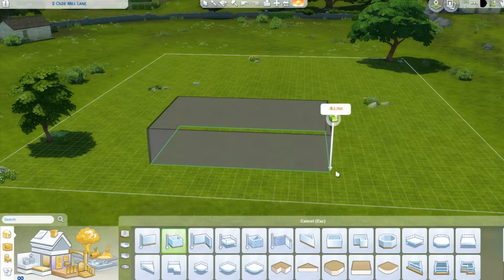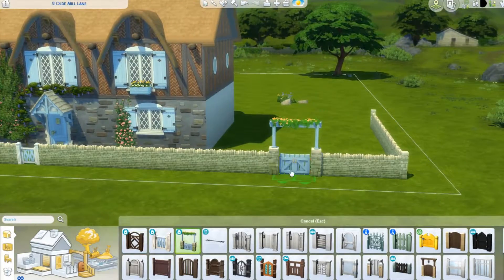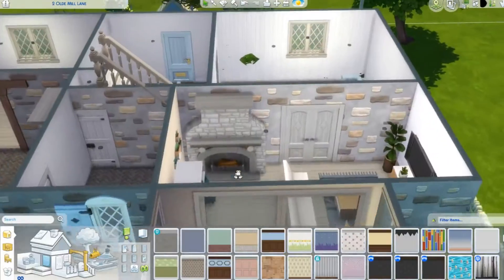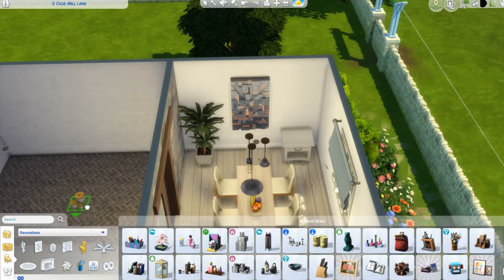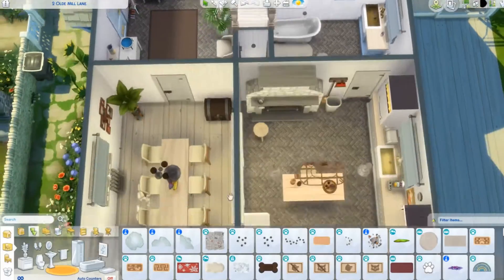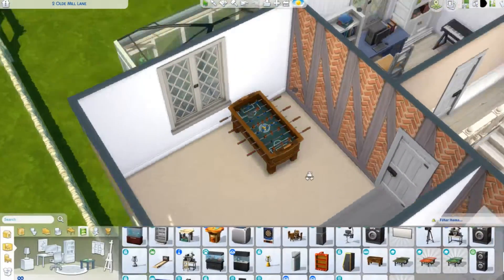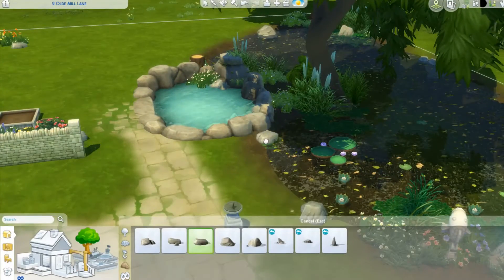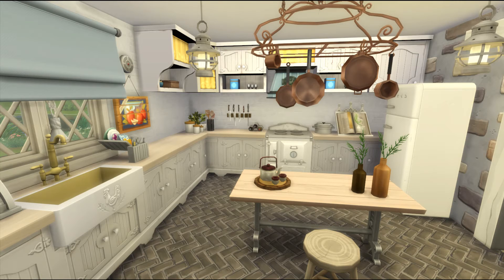Old Cottage Speed Build Sims 4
Want to download a Build? Look for hevdonia or Graphicdesignhs on the Sims 4 Gallery.